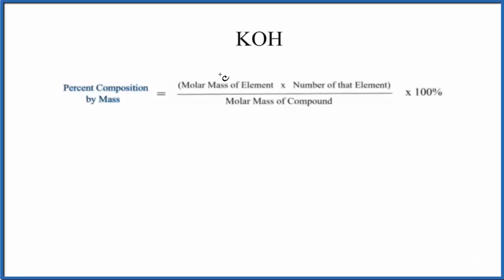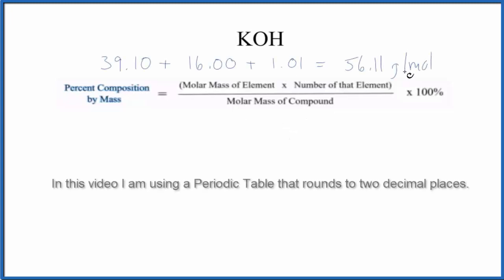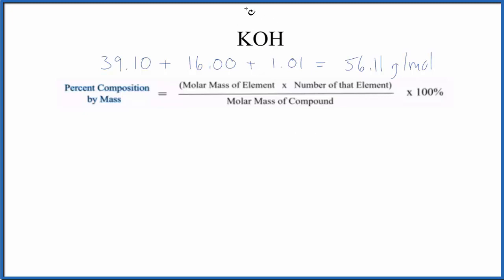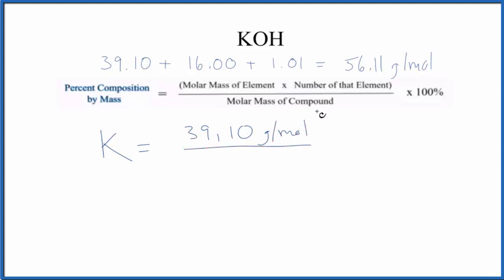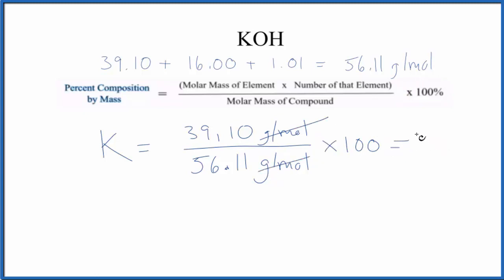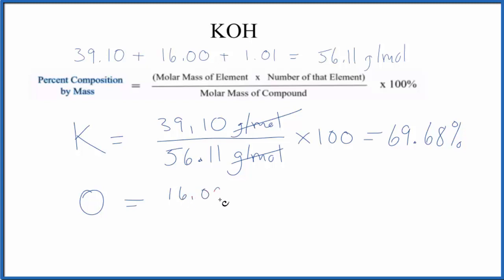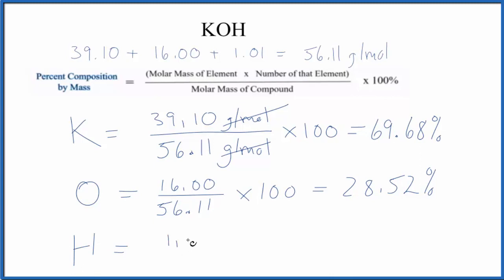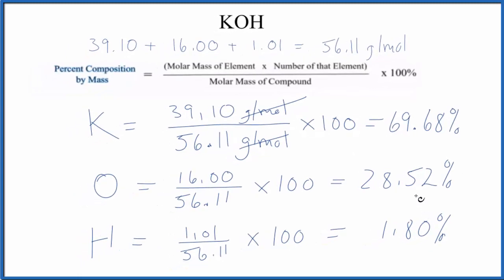How to Find the Percent Composition by Mass for KOH (Potassium hydroxide)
To find the percent composition (by mass) for each element in KOH we need to determine the molar mass for each element and for the entire KOH compound.

Useful Resources

Note: KOH is also known as Potassium hydroxide.